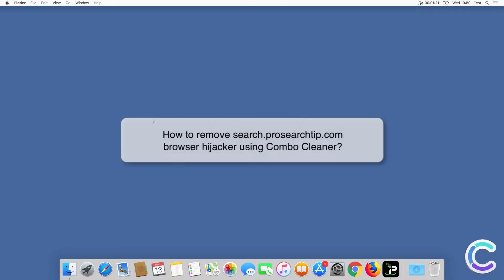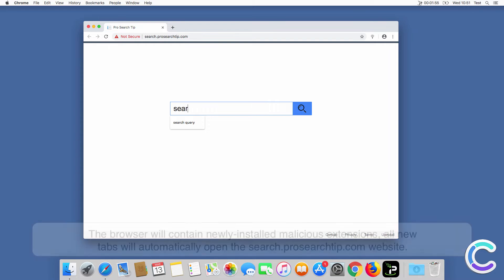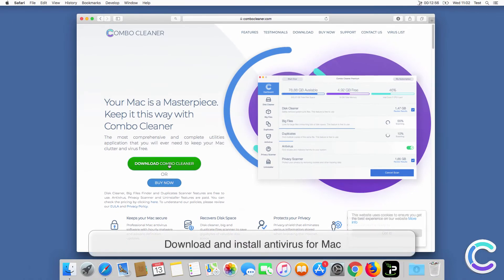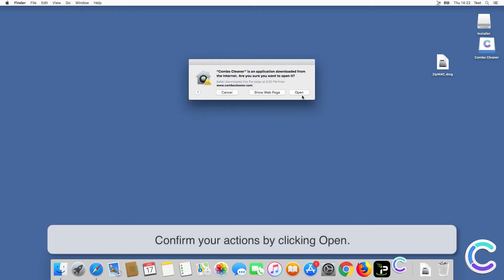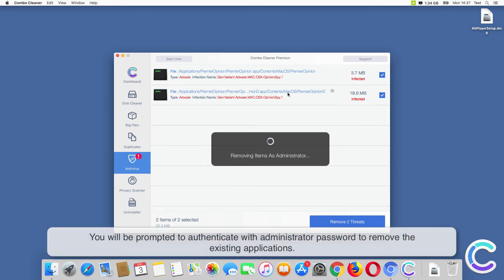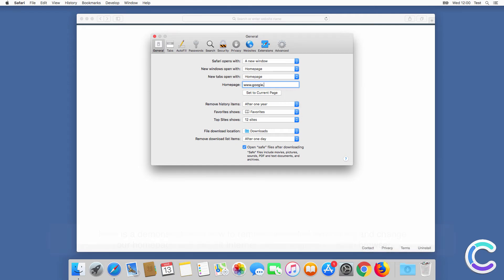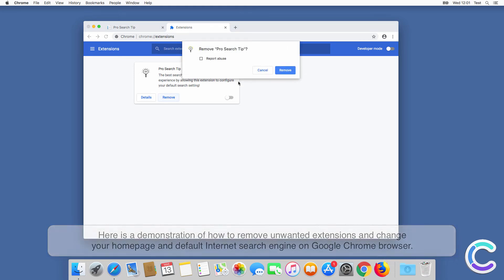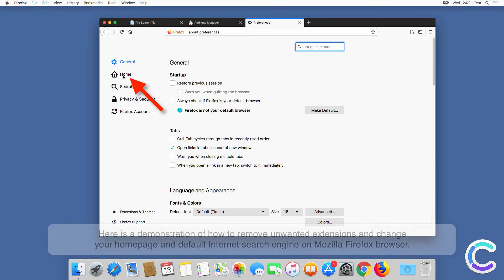How to remove search.prosearchtip.com browser hijacker using Combo Cleaner?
Video showing how to remove search.prosearchtip.com browser hijacker using Combo Cleaner.